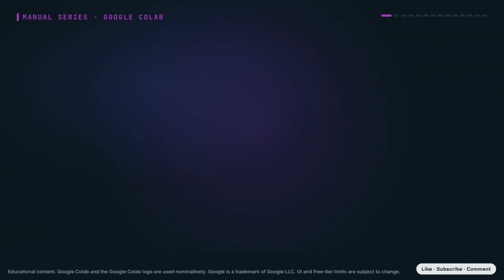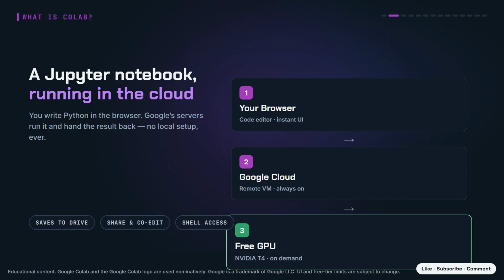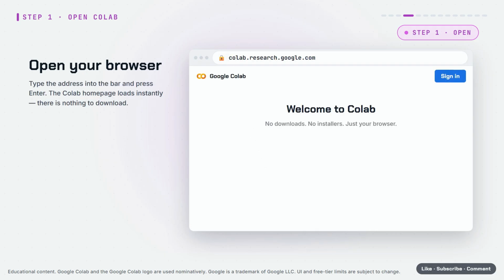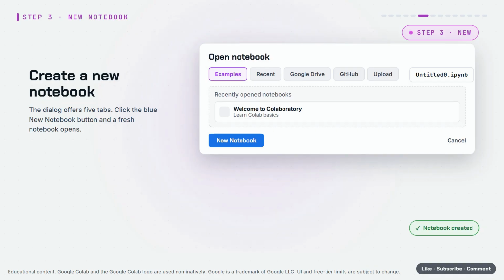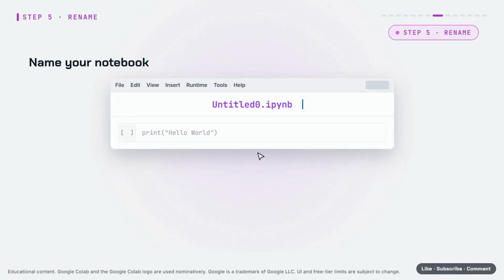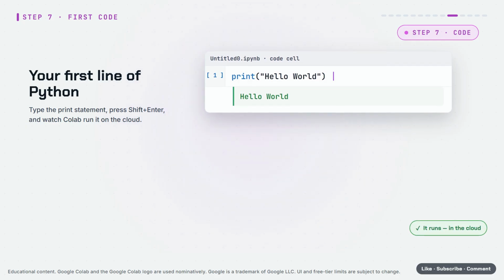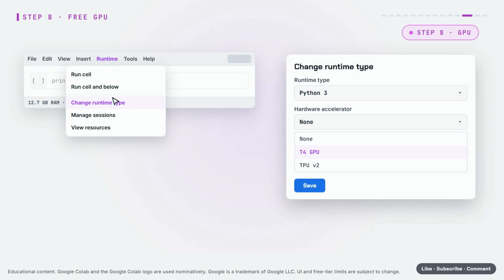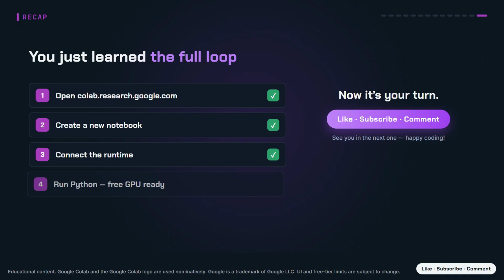Google Colab: How to Use It in 2026 — Free Cloud Python, Zero Installation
0:00 Intro — What You'll Learn
0:15 What Is Google Colab?
0:28 Before You Start (Requirements)
0:44 Step 1 · Open Google Colab
0:56 Step 2 · Sign In
1:06 Step 3 · Create a New Notebook
1:22 Step 4 · Editor Tour
1:35 Step 5 · Rename Your Notebook
1:43 Step 6 · Connect the Runtime
1:54 Step 7 · Run Your First Code
2:06 Check the Environment (Python 3.12)
2:18 Step 8 · Enable the Free GPU
2:30 Two Common Errors & Fixes
2:44 Recap & Outro

Learn how to use Google Colab — the free, zero-install cloud Jupyter notebook service — in under 3 minutes. Open a notebook in your browser, run Python on Google's servers, and turn on a free NVIDIA T4 GPU whenever you need it. No downloads, no local Python, no configuration.

What you'll learn in this video:

- What Google Colab is and why you don't need to install anything
- The only requirements: a Google account, a modern browser, and internet
- Step 2 · Sign in with your existing Google account
- Step 3 · Create a new notebook (Examples / Recent / Drive / GitHub / Upload tabs)
- Step 4 · A quick tour of the editor (menus, toolbar, cells, status bar)
- Step 5 · Rename your notebook (saved to My Drive → Colab Notebooks)
- Step 6 · Connect the runtime — the button turns green
- Step 7 · Run your first code: print("Hello World") with Shift+Enter
- Check the environment: !python --version → Python 3.12.x, !pip list, !nvidia-smi
- Step 8 · Enable the free GPU: Runtime → Change runtime type → T4 GPU
- Two common errors and fixes: GPU usage limits and "Your session crashed"

Prerequisites:

- A Google account (already exists for most viewers)
- A modern browser — Chrome, Firefox or Safari (Edge works too)
- Third-party cookies enabled for rich outputs (googleusercontent.com)
- No Python installation needed — Colab runs Python 3.12 in the cloud
- Any computer works: Windows, Mac (including M1/M2), or Linux

Notes:

- Colab is free, but free-tier limits are dynamic: sessions last about 12 hours max, and GPU availability is not guaranteed (as of 2026).
- Google Colab and the Google Colab logo are trademarks of Google LLC; this is an independent tutorial.